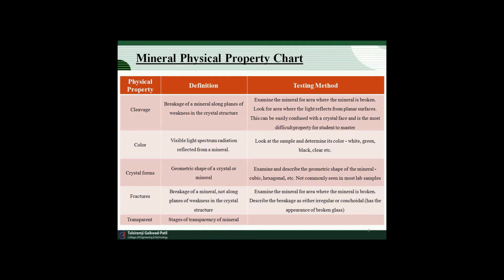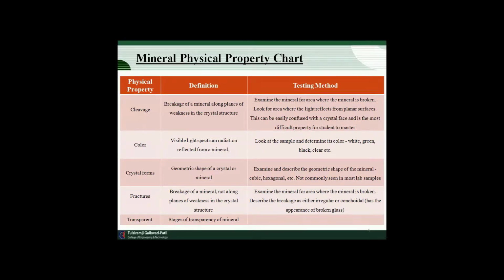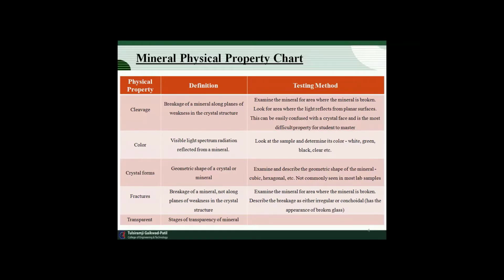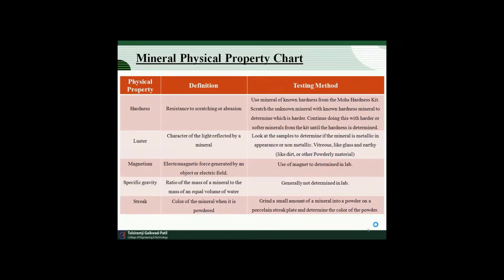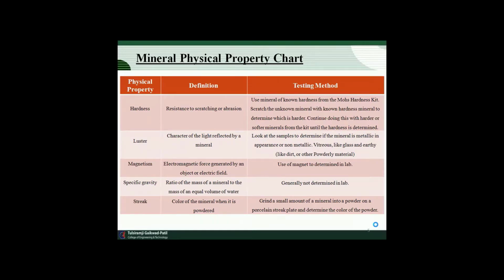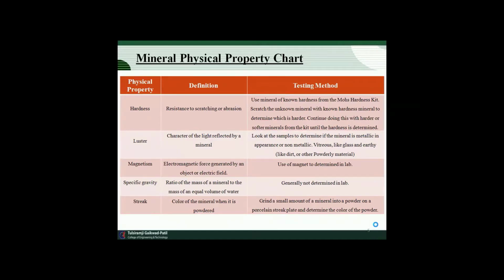Rock Forming Minerals by Mr. Mohitsingh Katoch (Asst. Prof. Civil Engineering Department, TGPCET)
Megascopic study of common rock-forming Minerals. by Mr. Mohitsingh Katoch   (Asst. Professor, Civil Engineering Department, Tulsiramji Gaikwad-Patil College of Engineering and Technology)

MINERAL ORIGINATION: Mineral is a natural inorganic substance having definite chemical group and internal structure.
INDEX PROPERTIES: There are important physical properties that helps in description and identification of minerals.
IDENTIFICATION OF MINERALS: Following are the index properties helpful in identifying the minerals.
i) Habit
ii) Color
iii) Lusture
iv) Hardness
v) Shreak
vi) Cleavage
vii) Fracture
viii) Specific Gravity

DEFINATION: Mineral are defined as naturally occurring, inorganic, solids with a definite chemical composition and a regular, internal crystalline structure. Different chemical composition results in different minerals. Mineral are the building blocks of rocks.